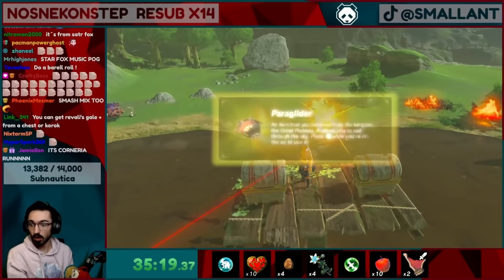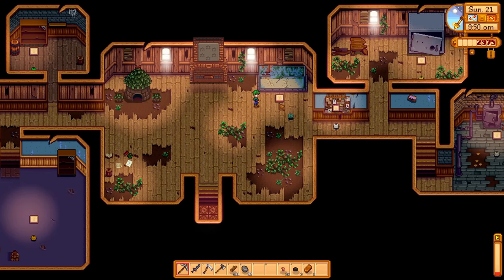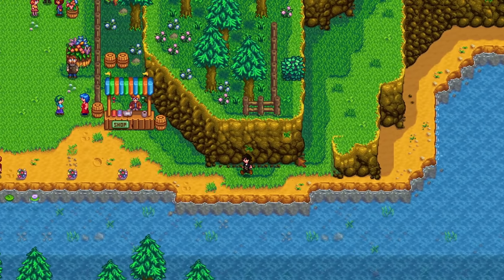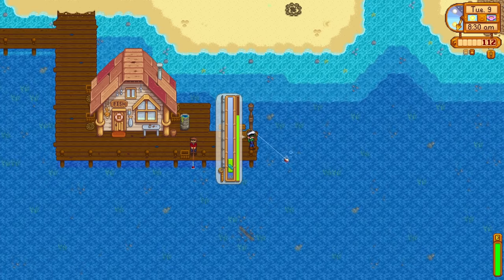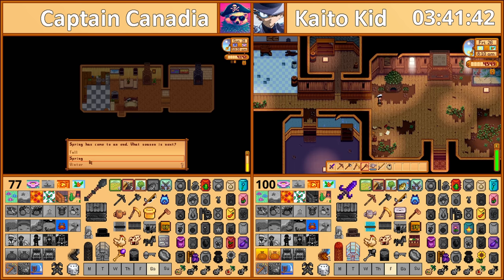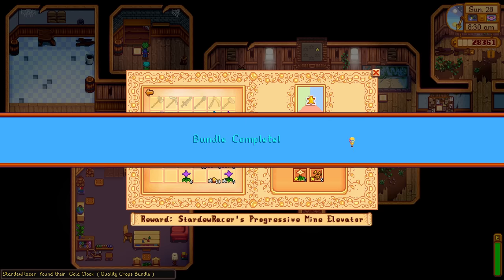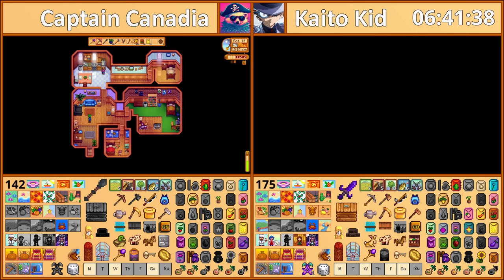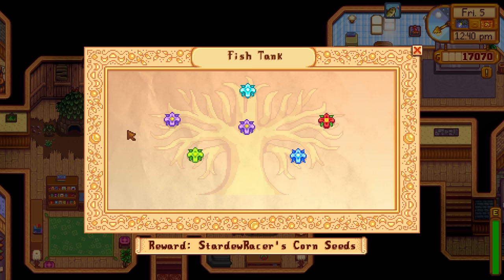First-Ever Stardew Valley RANDOMIZER Race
This one's gonna be a banger, I hope you enjoy :)

0:00:00 Intro
0:01:07 Check Please
0:16:00 Searching for Seasons
0:32:08 Miner Delays
0:46:34 The Master Plan
0:58:14 Completing the Plan
1:15:08 Fishy Finale
1:26:40 Bye Bye